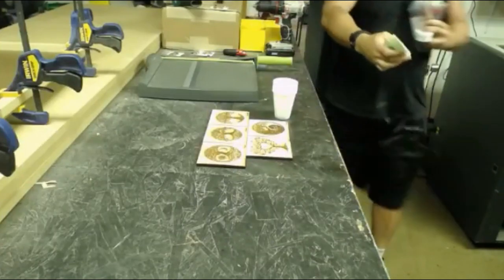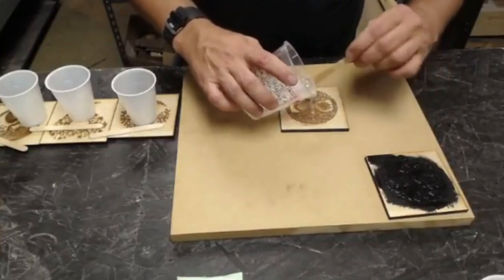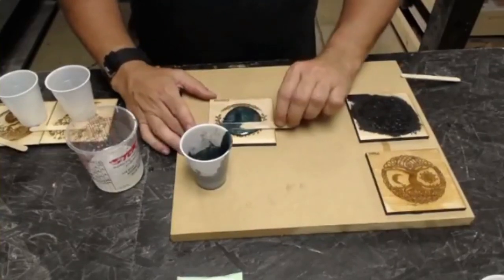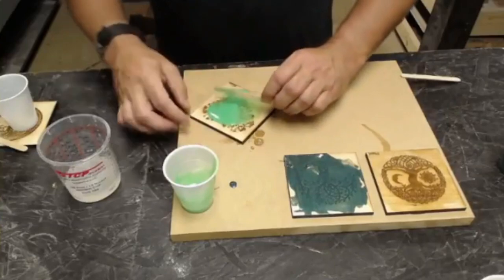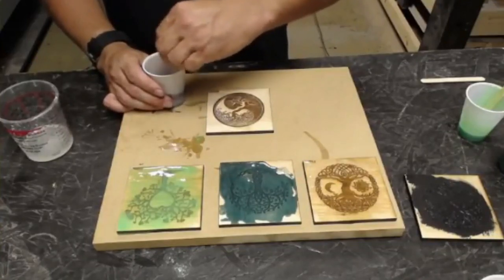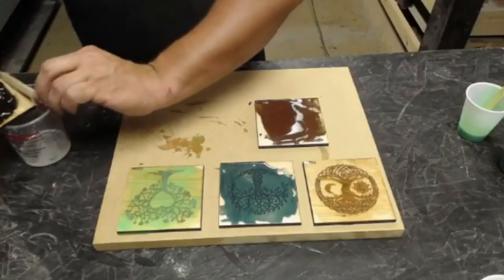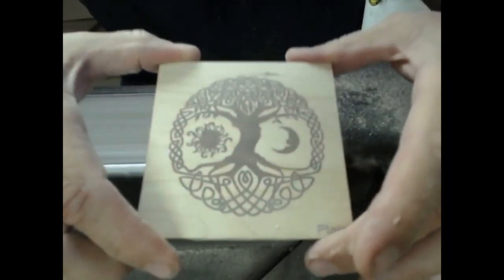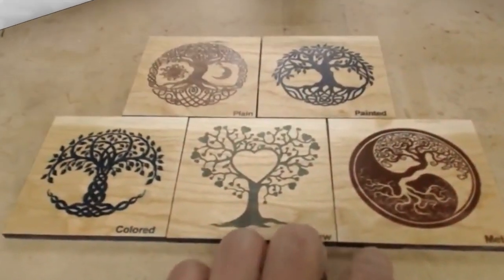Epoxy Resin Tutorial - How to Fill wood engravings like a pro 5 different ways to DIY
Planning to buy from Amazon anytime soon?  Please help me out by using this link to get there.
Cashapp $RogerKolikas In this video tutorial I will show you different methods to paint-fill your engravings, epoxy resin fill your engravings and a few other ways to DIY fill like a professional!  I'll use glow in the dark pigment powder, copper dust, paint and then mix in with the epoxy resin to fill the engravings.  After that I'll show you how to sand it all down and apply the finish to your project!  Filling wood like a pro is easier than you'd think!  For this video, the engraved wood was done using an Epilog laser engraving machine.  Here are links to the various things I used in this video.

- Epoxy Resin
- 50 colors of pigment
- Copper Powder
- Glow in the Dark Powder
- Laser Engraving Machine

About Me
My name is Roger and I'm the woodworking gamer.  I've been involved in carpentry and general building for over 30 years.  But I'm into lots of things and this channel will consist of loads of my interests.  You can expect woodworking & diy tutorials / kid projects / weight loss videos / board game videos and tutorials / unboxing and how to play and many, many other types of things.

This is a list of commonly used items from my workshop.  Even if what you buy isn't on this list, just using the link to get to Amazon can potentially earn me a commission.  Thanks for your consideration!

Tools
[Dewalt Table Saw]
[Various Blades for it]
[WEN Belt Sander]
[Various Grit Paper]
[Porter Cable Jointer]
[Grizzly 12.5 Inch Planer]
[Bosch Router Table]
[Router Bits]
[Skil Drill Press]
[Drill Bits]
[DeWalt Orbital Sander]
[Sanding Pads]

Clamps
[Jorgensen 24" Cabinet Clamps]
[Irwin 6" Clamps]
[Irwin 12" Clamps]
Streaming Gear
[Green Screen All-In-One Kit 9x15]
[Logitech C922x Pro Webcam]
[Logitech C920 Webcam]
[Microphone Setup/Lapel Mic]